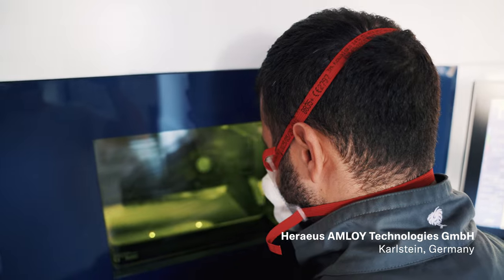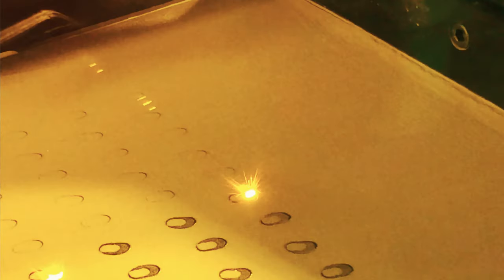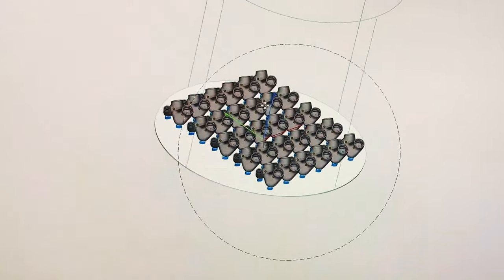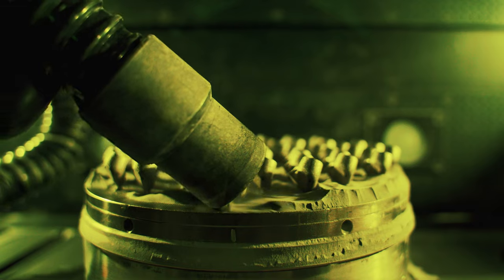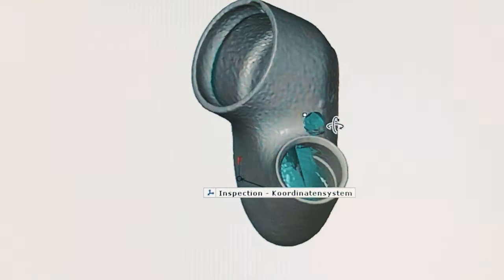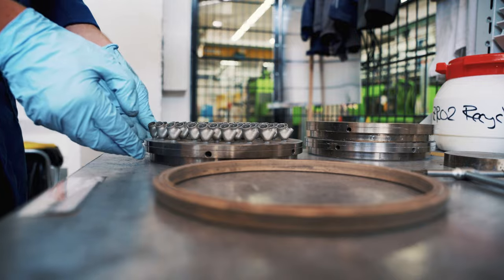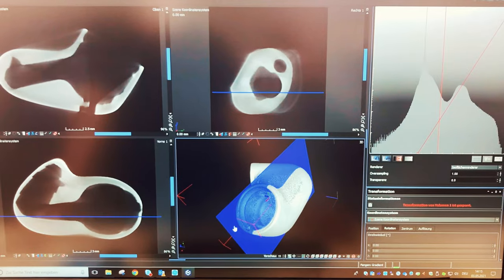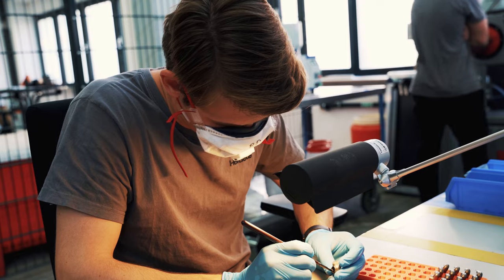Making of IE 600 In-Ear Headphones | Sennheiser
This is rocket science, approved by people working in space. Sennheiser presents: 3D printing the housings for the IE 600.

For exceptional lifetime durability and a unique premium aesthetic, the housings for Sennheiser’s new audiophile headphones, the IE 600, have been 3D printed from ZR01 amorphous zirconium, which provides triple the hardness and bend resistance of steel. The rare materials used to create these ultra-tough earphone housings are normally used in satellites and by NASA for custom tools created for Mars Exploration Rovers and other missions in space.